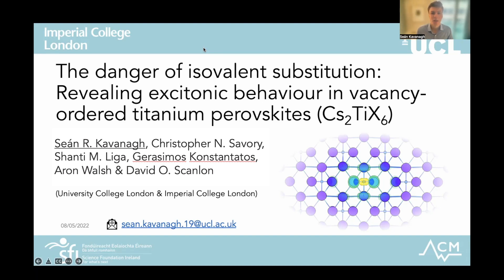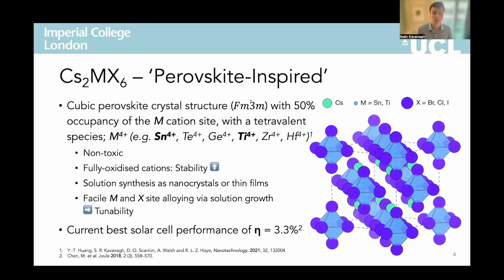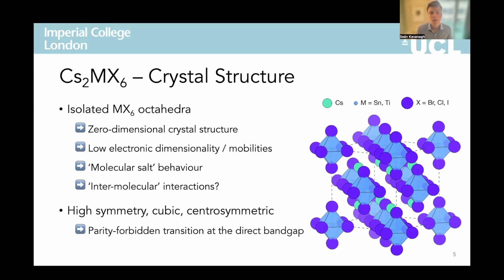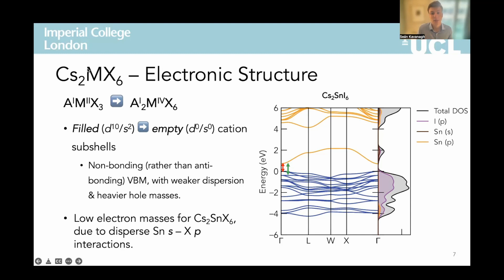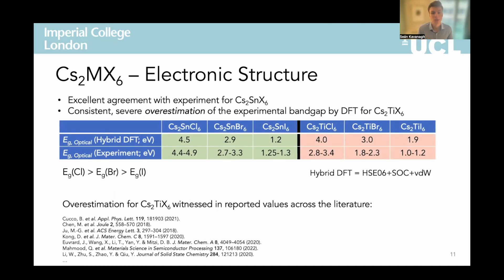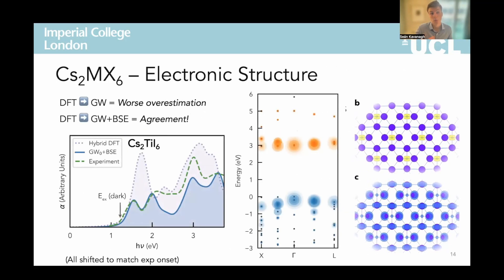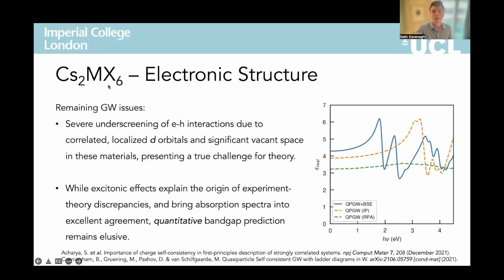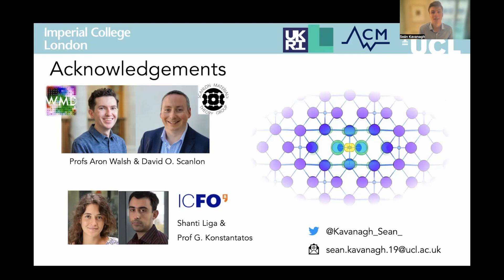Strongly-Bound Excitons in Zero-Dimensional Perovskites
My talk on 'Strongly-Bound Excitons in Vacancy-Ordered Perovskites (Cs2TiX6)' at the eMRS Spring 2022 conference.

Questions welcome! For other computational photovoltaics, defects and disorder talks, have a look at my YouTube channel!

If you're interested in this work, you can check out our recent review on these and other perovskite-inspired materials: